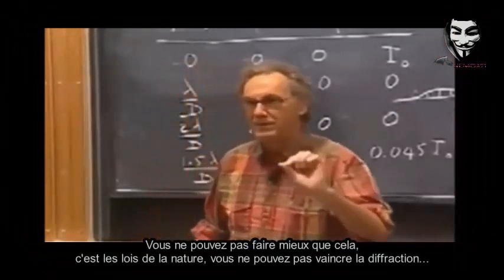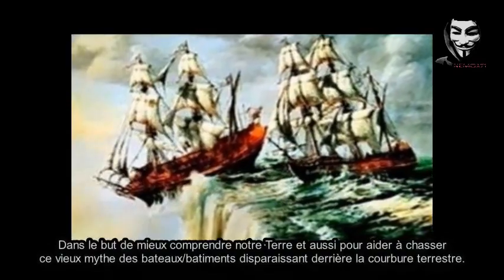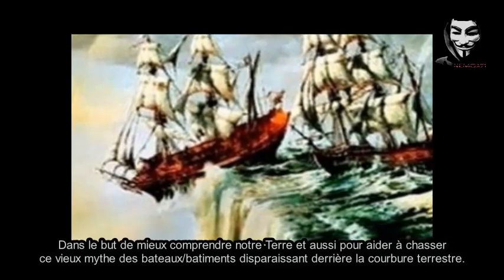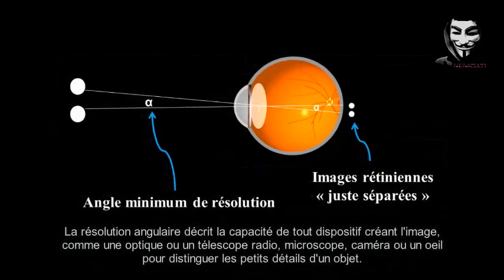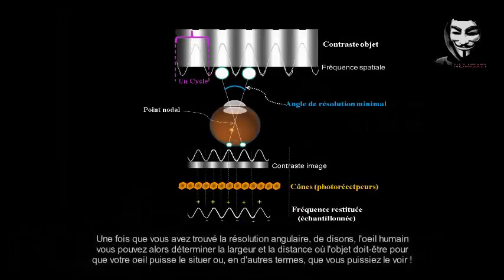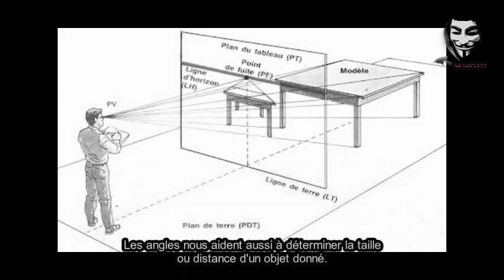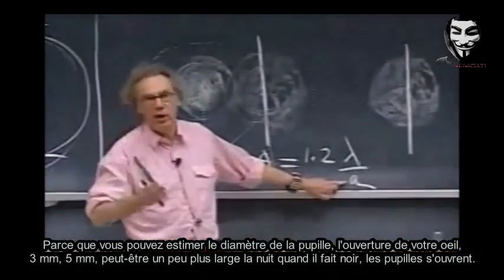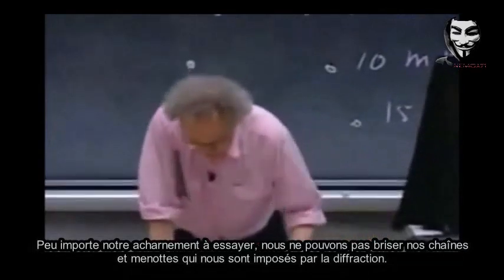La résolution angulaire et la diffraction (1ère Partie)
Terre plate : La résolution angulaire et la diffraction, sujet en 3 parties.
analyse de la perspective, l'acuité visuelle et la diffraction, vidéo retouchée par Nemox71.

Retrouvez les mises à jour et corrections de la vidéo sur le site officiel sur le lien ci-dessus.
Pensez à cliquer sur le pouce bleu si vous avez aimé la vidéo pour l'aider à être classifiée au classement des premières pages Youtube car son algorithme devient très stricte avec les sujets sur la Terre plate de plus, les trolls n'hésitent pas à mettre des pouces rouges pour la déclassifier.

Suite à la mainmise des banques,
voici mon adresse crypto Ethereum pour me soutenir :
(la monnaie du peuple non centralisée
donc anonyme et fiable)

adresse crypto Ethereum :
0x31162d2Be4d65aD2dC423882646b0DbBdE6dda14